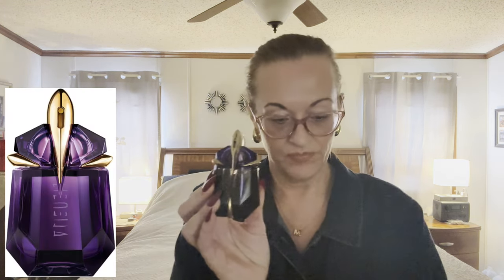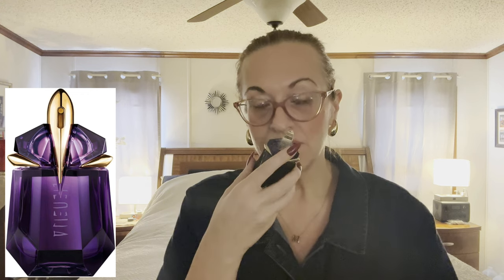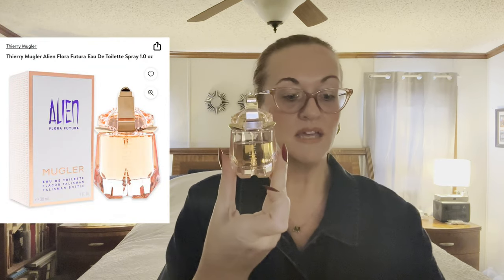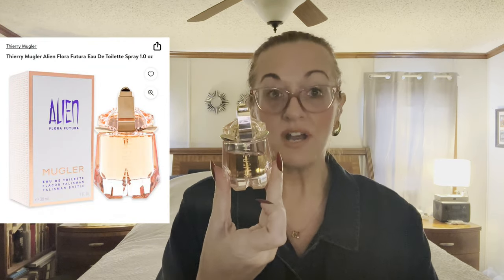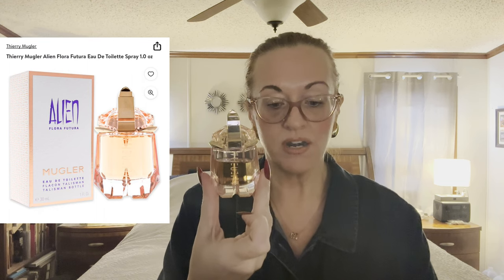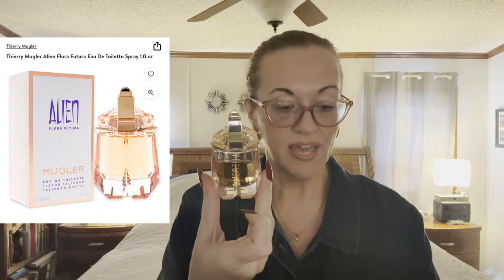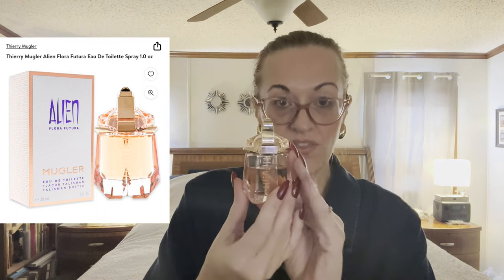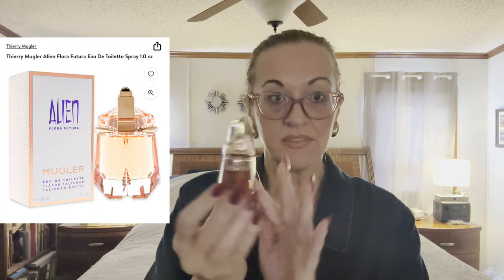(Alien Perfume) Perfume Haul Review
Here is my latest mini Perfume Review. Thierry Muglur is such an exquisite fragrance.

Thanks